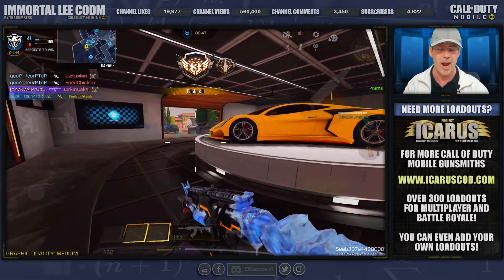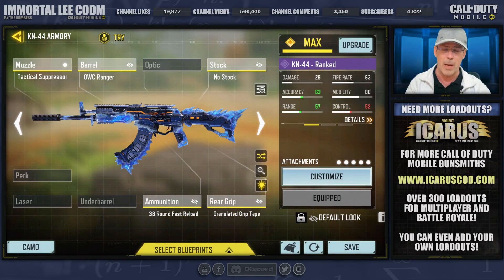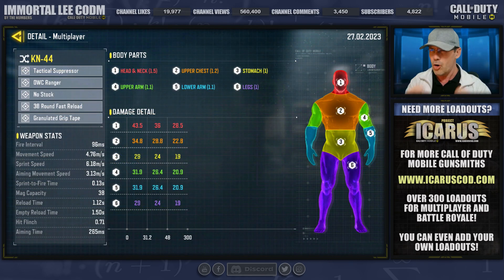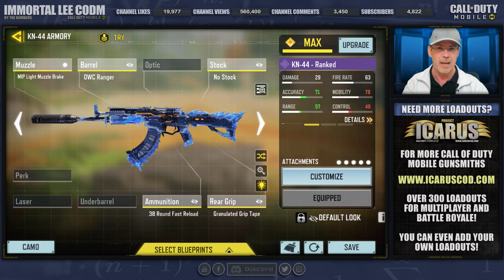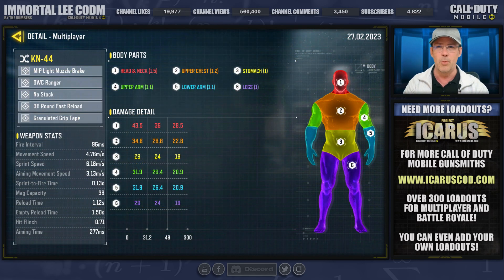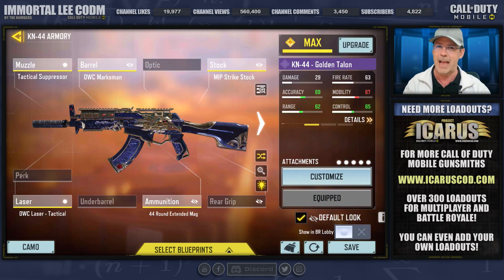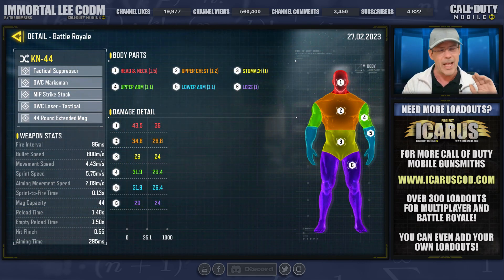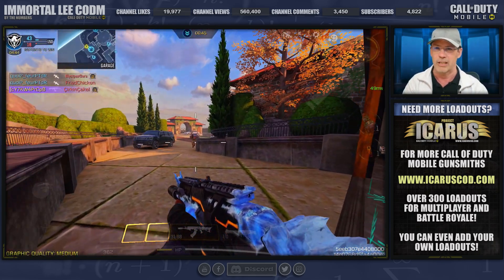Totally BROKEN ACCURACY!! 😍 BEST CoDM KN-44 Gunsmith Builds!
The Best CoDM KN-44 Gunsmith Builds for Aggressive and Passive Multiplayer (MP) play styles! Also the Best CoD Mobile KN-44 Battle Royale (BR) Attachment Loadout for you!